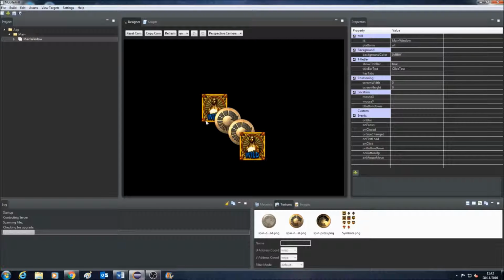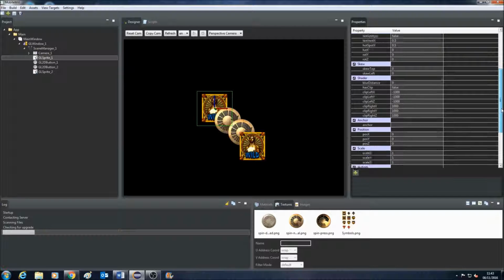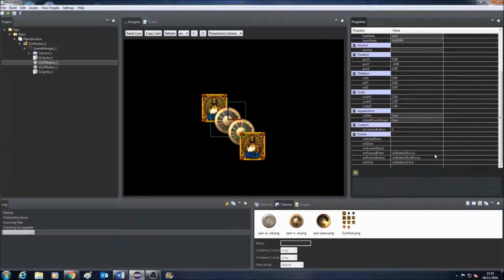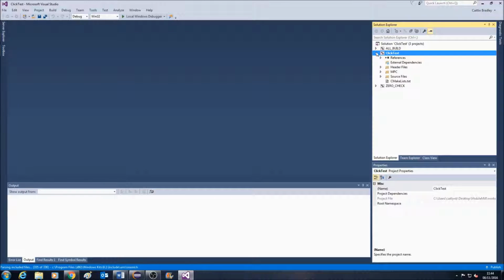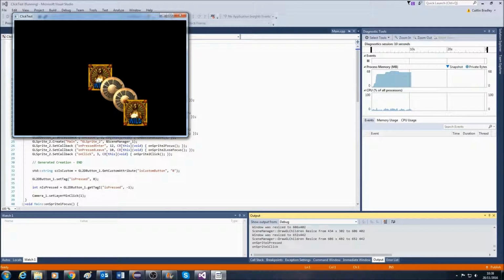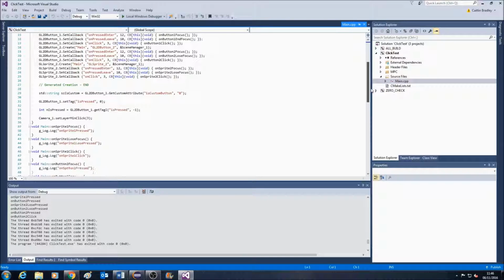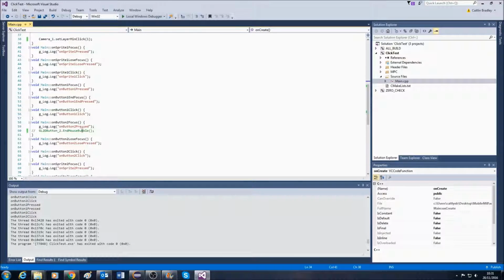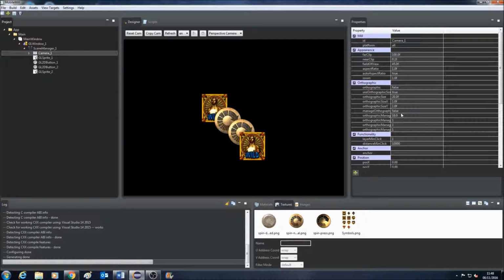MobileMill 2D Buttons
This shows you how to add callbacks and end click bubbles on 2D GL Buttons